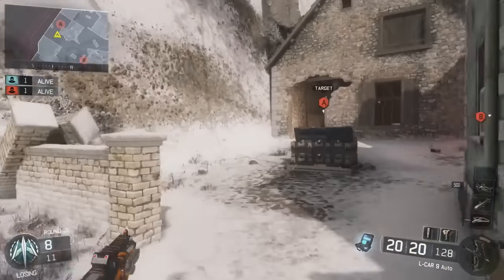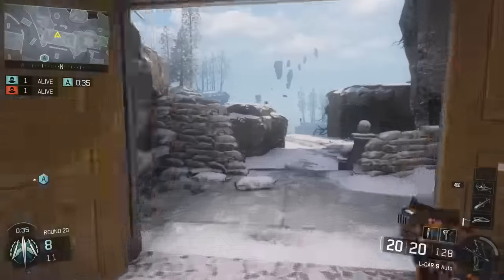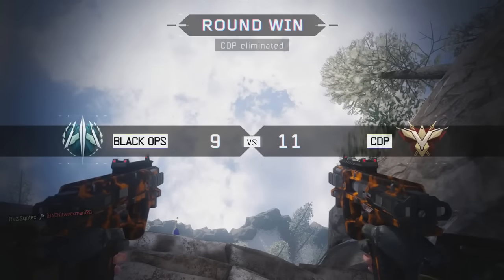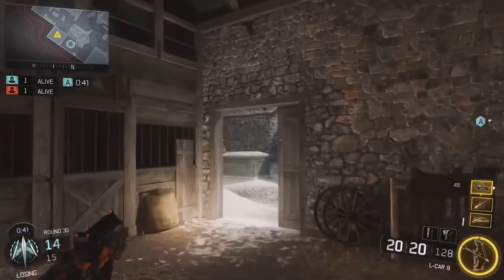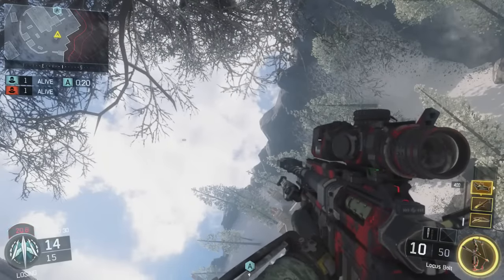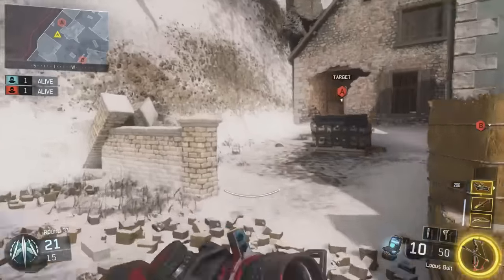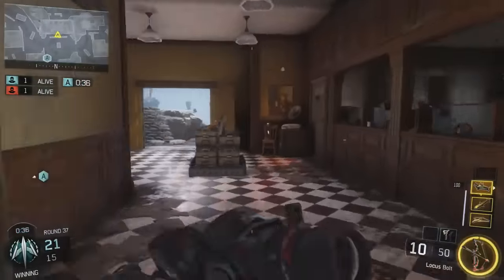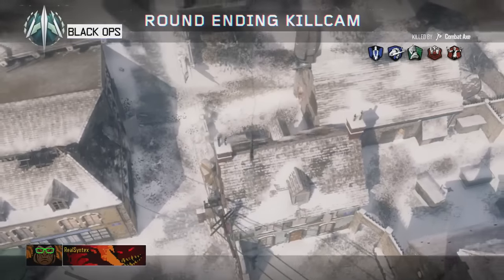Black Ops 3: "Infection" Combat Axe Spots - Search and Destroy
We are back! With some more bomb defend tutorials for you guys. We are going to be focusing on Combat Axe now and no longer grenade launcher (as for right now). REQUEST THE MAP YOU GUYS WANT IN THE COMMENTS. And make sure you check out Syntex for more Bomb Defend Tutorials. Thanks guys.